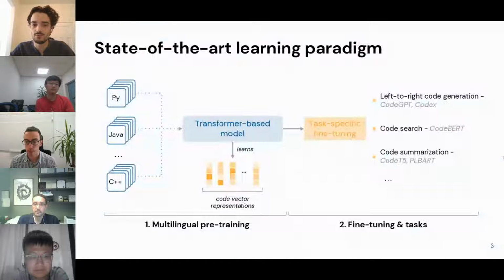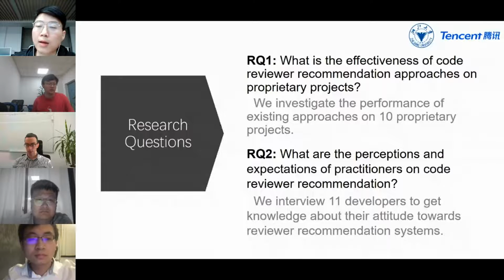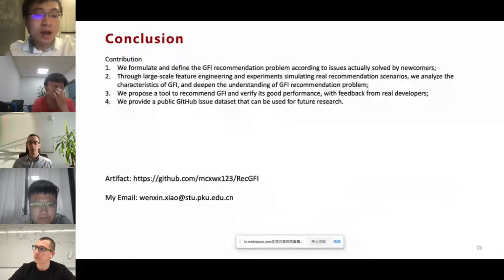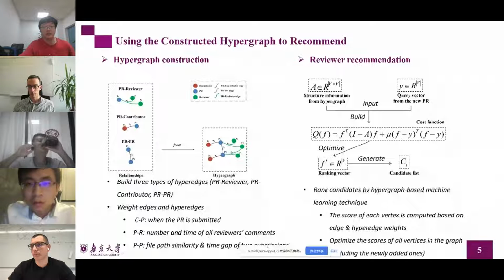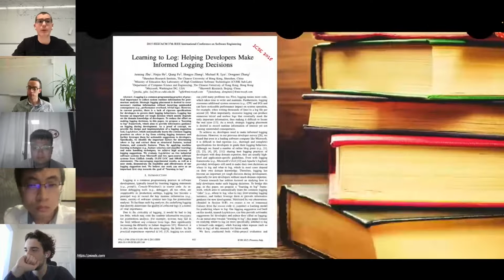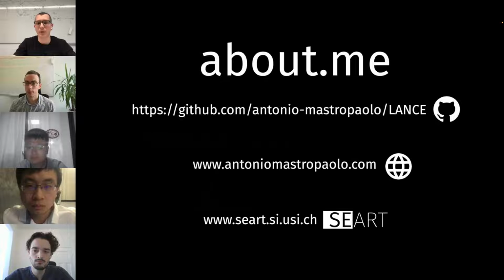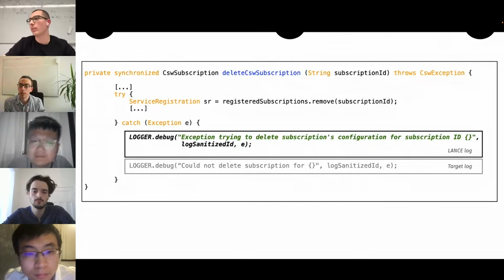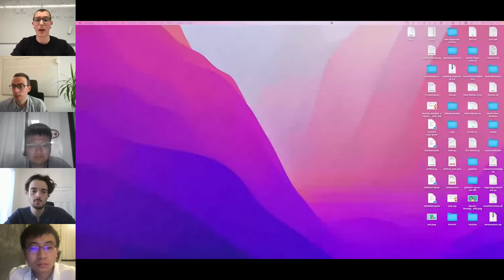Recommender Systems 2